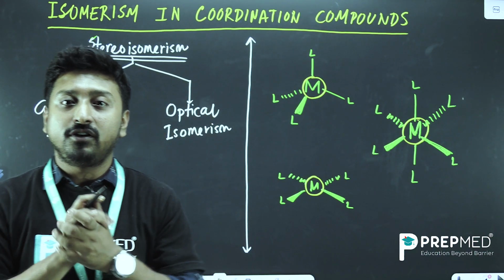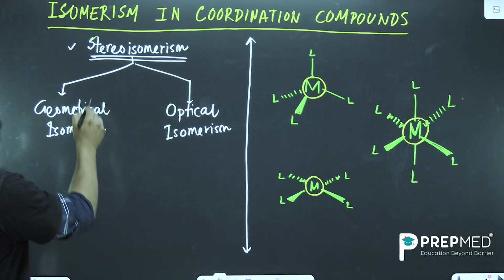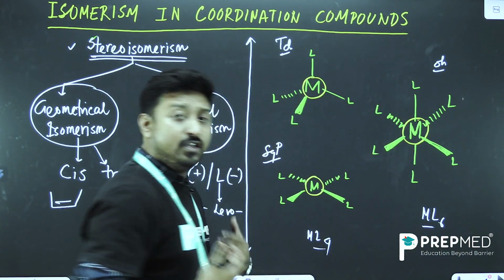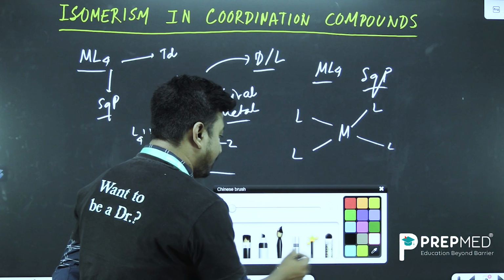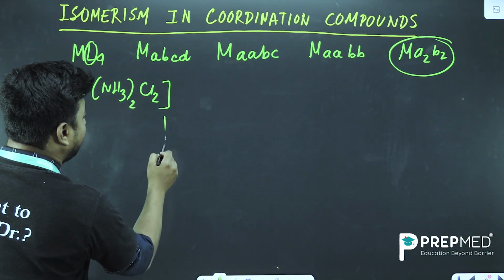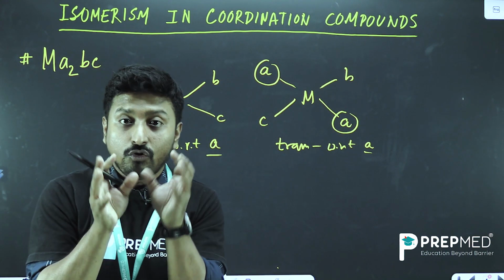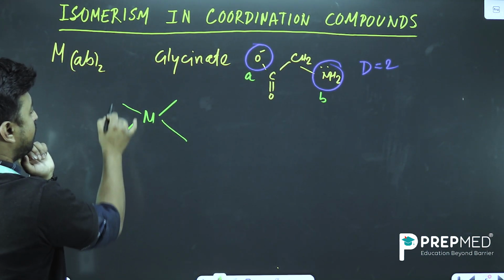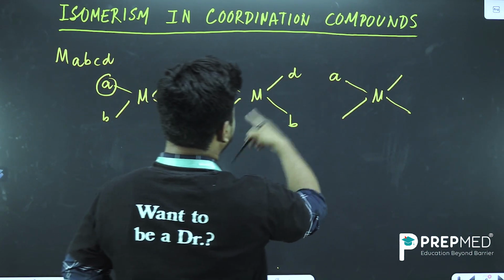Isomerism in Coordination Compounds: ML4 Geometry by Dr. RGD Sir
In this session, Dr. RGD Sir will be discussing Isomerism in Coordination Compounds for NEET. Watch the entire video to learn more tips and strategies which will help you crack NEET 2023/24.

MUST READ

Why PrepMed®?

1. Learn from Doctors and Engineers

2. Real-time interactions with teachers - limited students

3. One Subscriptions Unlimited Facilities
4. Personal Mentorship and Orientation